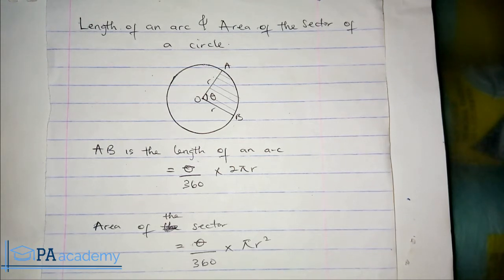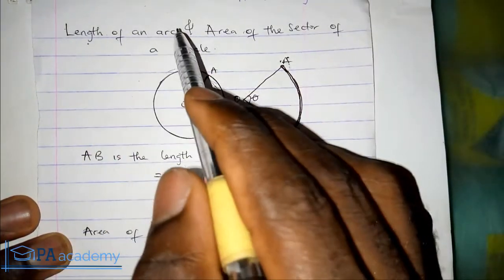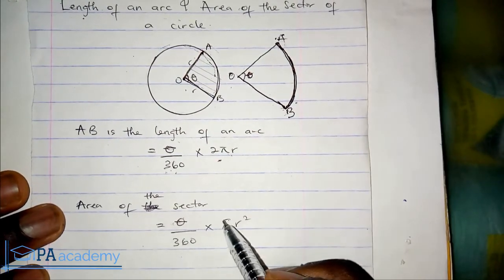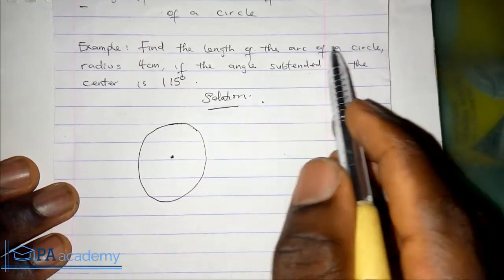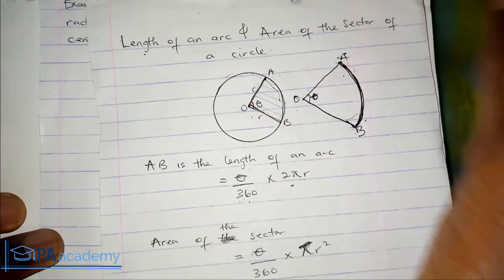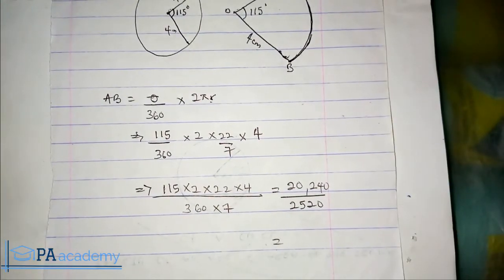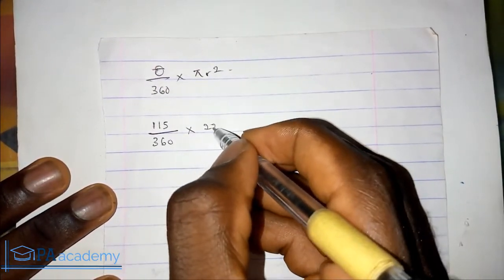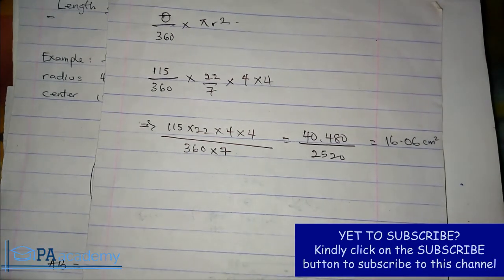Arc Length vs Sector of a Circle, How to Calculate the Length of an Arc,Area of a Sector of a Circle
In this video, you'll learn about the Length of an Arc, and Sector of a Circle.

Some of the things covered include:

How to Calculate the Length of an Arc
How to calculate the Area of a Sector of a Circle
The solution to question on arc length and sector of a circle

Thanks
PA Academy